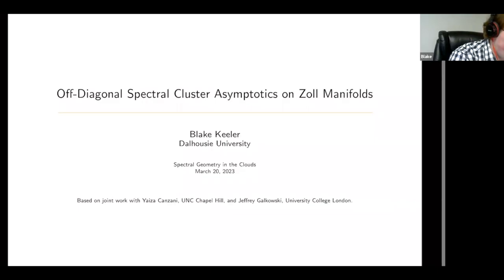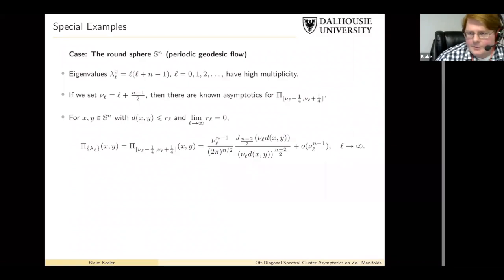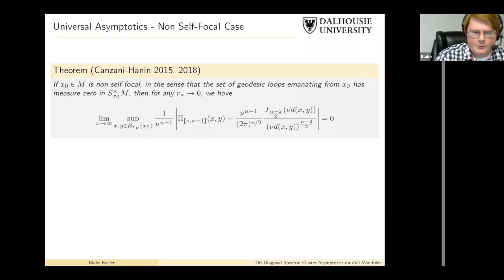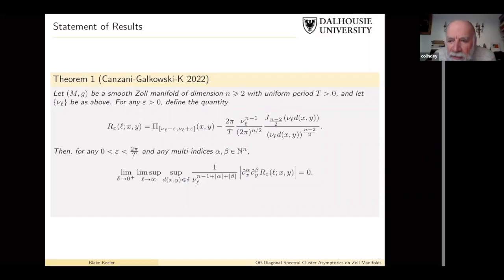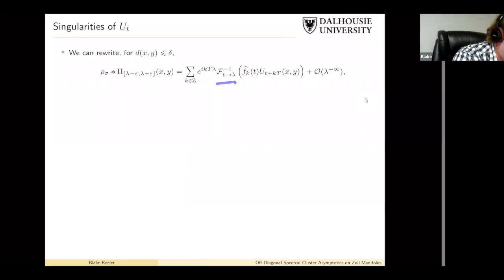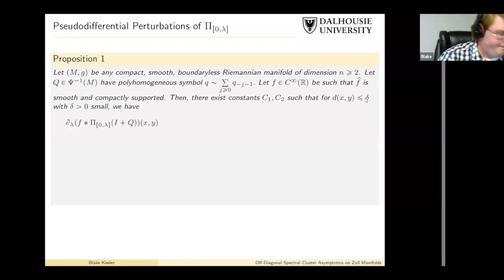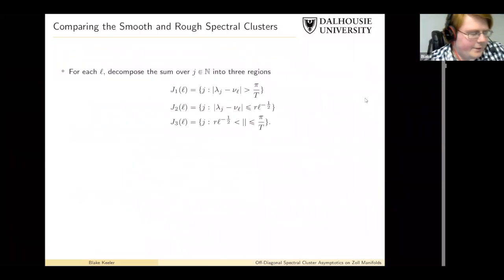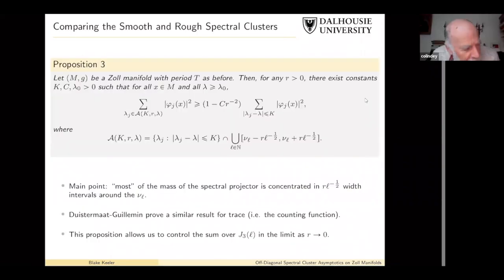Blake Keeler: Off-Diagonal Spectral cluster asymptotics on Zoll manifolds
(20 mars 2023/ March 20, 2023) Seminar Spectral Geometry in the clouds

Blake Keeler (Dalhousie University): Off-Diagonal Spectral cluster asymptotics on Zoll manifolds

Abstract:  In this talk, we consider the asymptotic properties of certain spectral cluster kernels on a smooth, compact Riemannian manifold pM, gq without boundary. Let ∆g denote the positive Laplace-Beltrami operator on M, which has discrete spectrum tλ 2 j u 8 j“0 Ă R. We study the Schwartz kernel of the orthogonal projection operator ΠIλ : L 2 pMq Ñ à λjPIλ kerp∆g ` λ 2 j q, where Iλ is an interval centered around λ P R of a small, fixed length. It is conjectured that on any manifold, ΠIλ px, yq has universal asymptotic behavior in a shrinking neighborhood of the diagonal as λ Ñ 8, provided that the interval Iλ is chosen to contain sufficiently many eigenvalues. Such asymptotics then imply that certain statistical properties of monochromatic random waves have universal behavior. The conjecture is known to hold for the round sphere and the flat torus, and also under general geometric assumptions which yield a remainder improvement in the off-diagonal Weyl law. In particular, Canzani and Hanin showed that the conjecture holds near non-self focal points. In this talk, we show that in the opposite case of Zoll manifolds, where all geodesics are periodic with the same period, one can still demonstrate universal asymptotic behavior for an appropriate choice of cluster intervals Iλ. This talk is based on joint work with Yaiza Canzani and Jeffrey Galkowski.